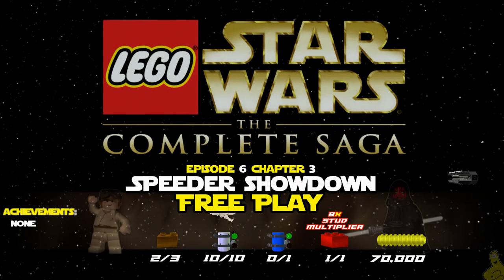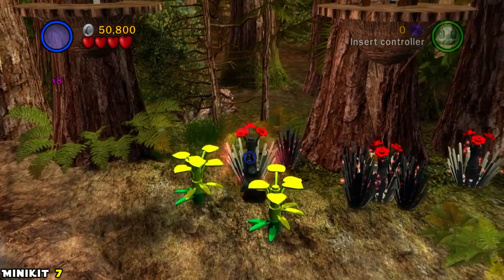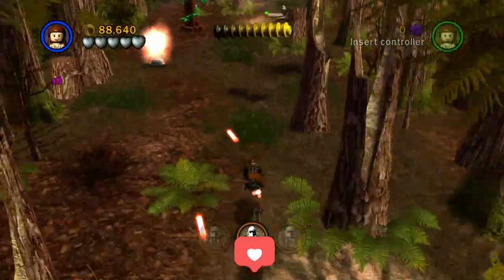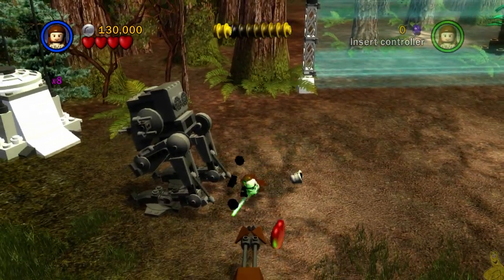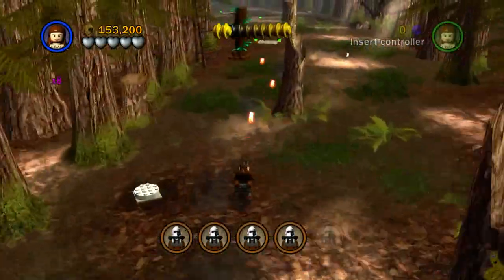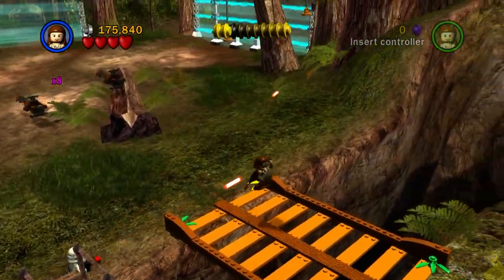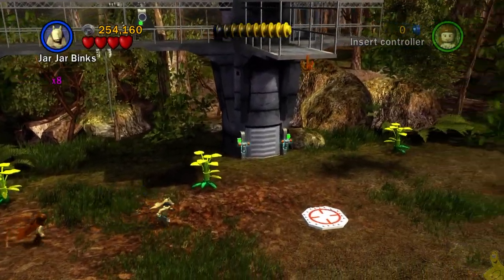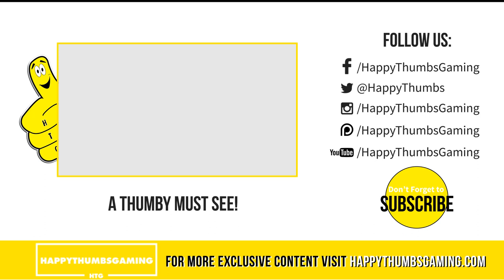Lego Star Wars TCS: Ep 6 Chap 3 / Speeder Showdown FREE PLAY (All Collectibles) - HTG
Lego Star Wars The Complete Saga Episode 6 Chapter 3 / Speeder Showdown FREE PLAY. In Episode 6 Chapter 3 / Speeder Showdown FREE PLAY we cover all 10 Minikits and the Red Brick (8x Stud Multiplier). Now that all 36 STORY levels have been completed, all 36 Lego Star Wars FREE PLAY videos are now unlocked and ready for us to chase down the collectibles. Each Chapter needs to be played multiple times to get the 100% in Lego Star Wars TCS. We will showcase each level and where all of the collectibles are as we journey through all 36 levels of Lego Star Wars The Complete Saga. Once we complete the FREE PLAY for Lego SW TCS, we will take on the Challenges for Blue Minikits and Super Stories! Any left over Achievements for Lego Star Wars TCS, will be dealt with then!

Our Lego Star Wars TCS Speeder Showdown Quick Links for Collectibles:
Minikit 1:  01:18
Minikit 2:  01:25
Minikit 3:  01:37
Minikit 4:  01:46
Minikit 5:  01:54
Minikit 6:  02:03
Minikit 7:  02:42
Minikit 8:  05:33
Minikit 9:  09:07
Red Brick (8x Stud Multiplier):  13:46
Minikit 10:  14:38

►Trophy/Achievement earned in this video:
No Achievements

- HappyThumbsGaming